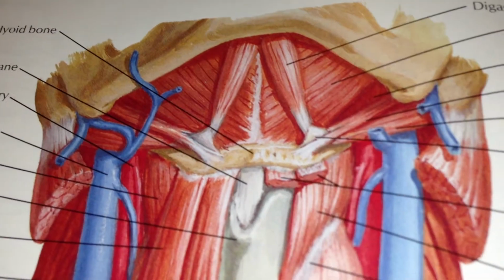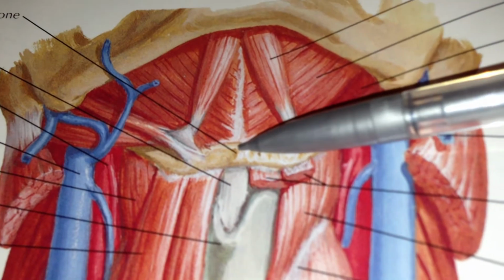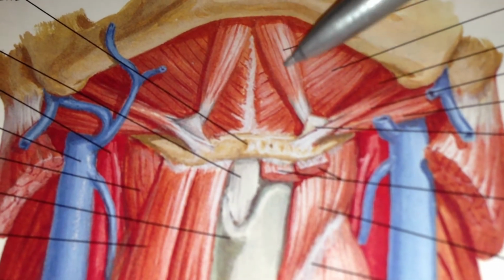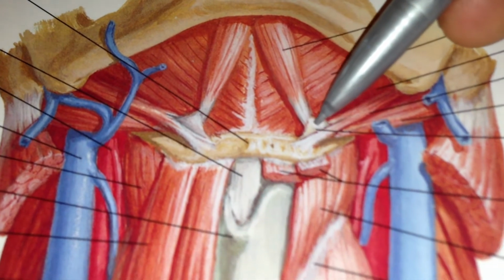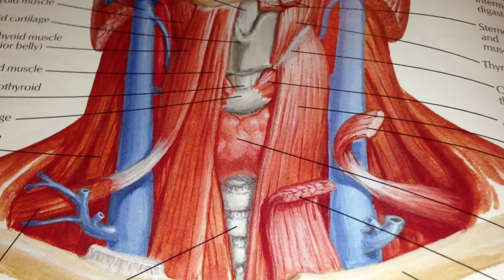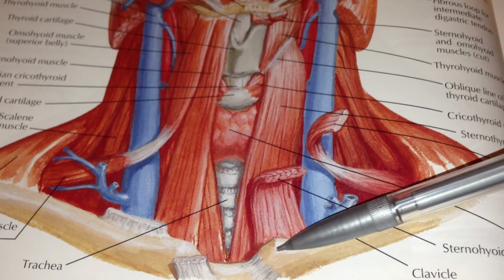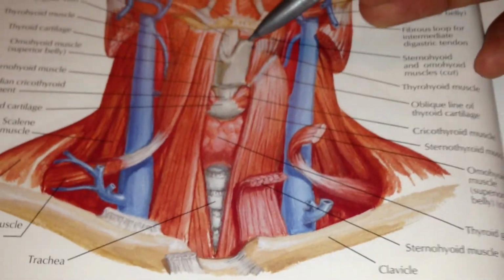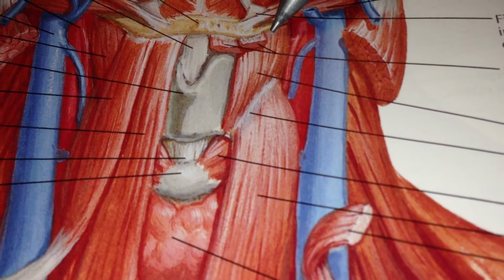Section A - Question 55 - The Suprahyoid and Infrahyoid Muscle